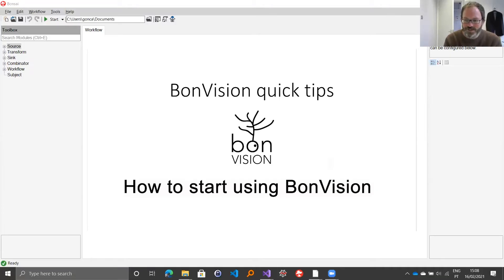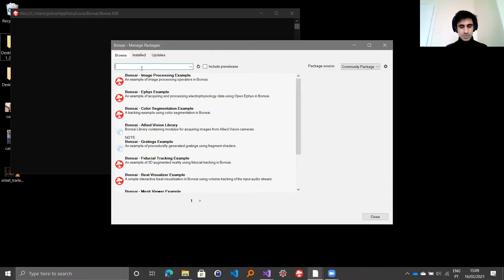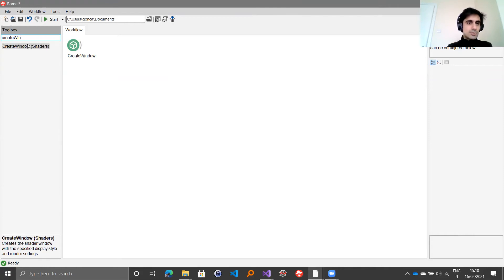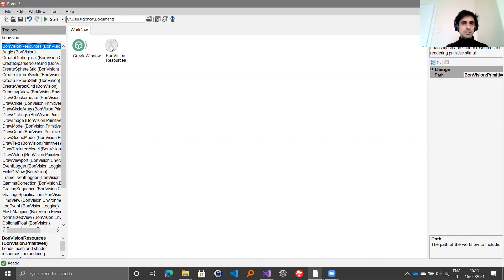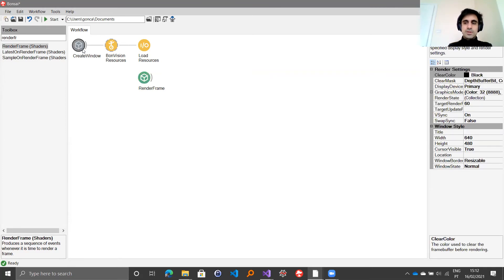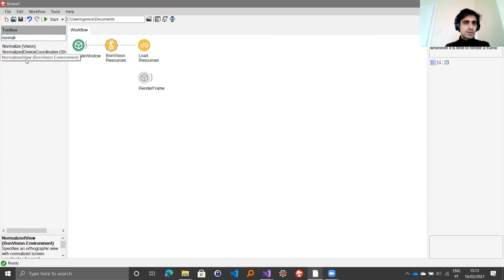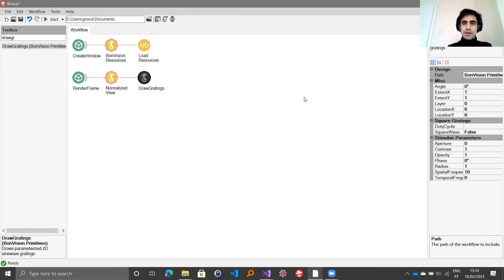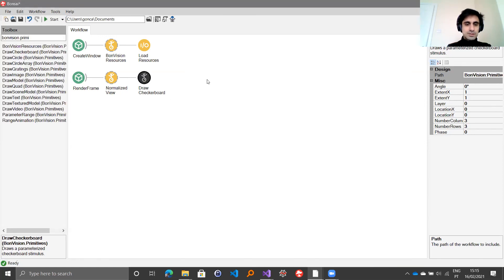BonVision quick tips: Making your first BonVision workflow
Installation and making a simple 6 node basic BonVision workflow.